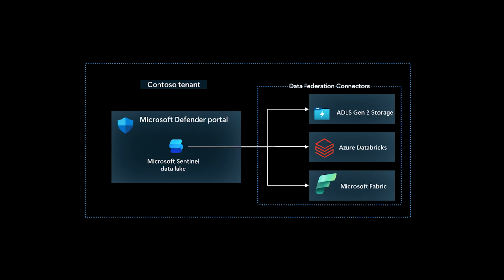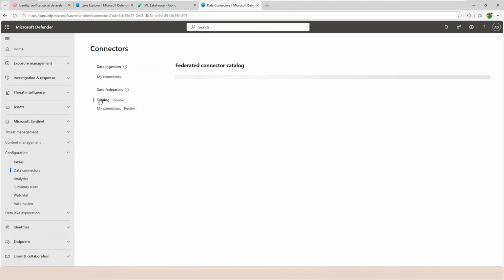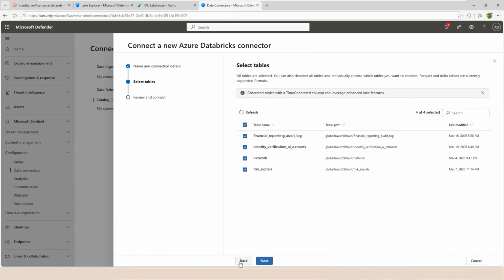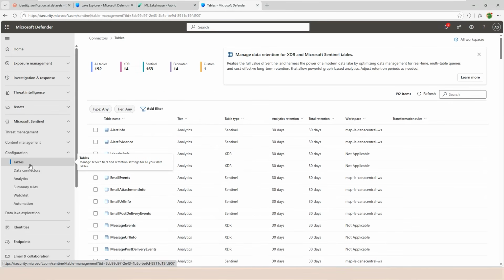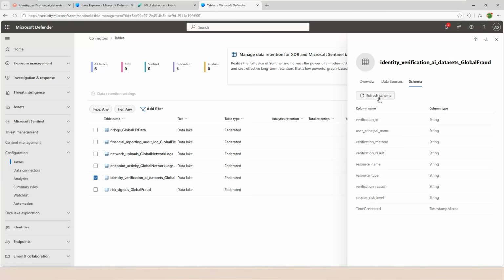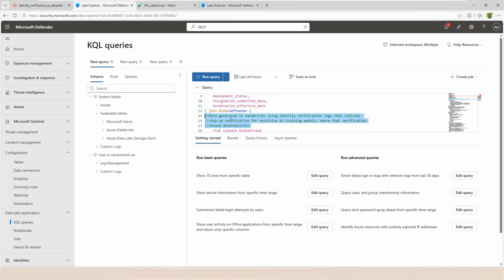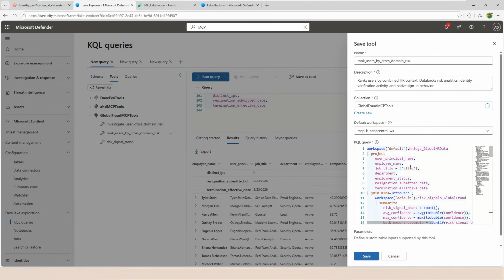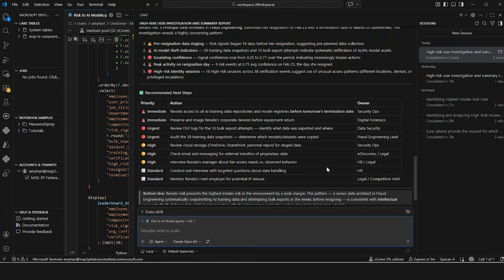Data lake federation: hunt across external data without ingesting it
Amy Hariharan Dang joins us to explain how Microsoft Sentinel data federation lets you query external data in place so you can enrich an investigation's context without moving or duplicating data. Tune in to learn how data federation works, which scenarios it’s best for, and walk through the end-to-end flow: configuring your source, creating a federated connection, and using familiar Sentinel experiences like KQL queries to join federated tables with native Sentinel data lake tables for richer investigations.